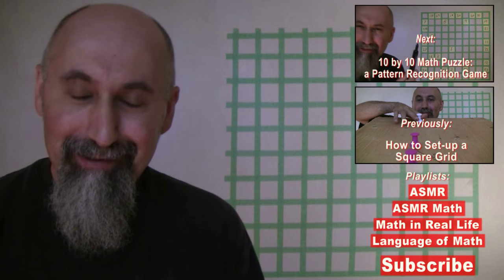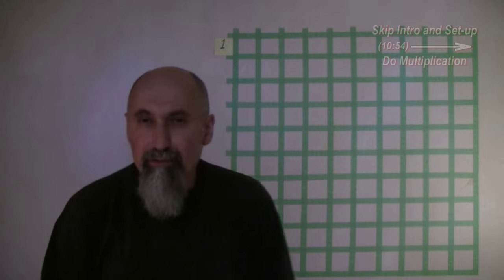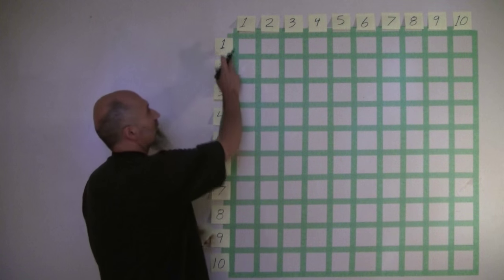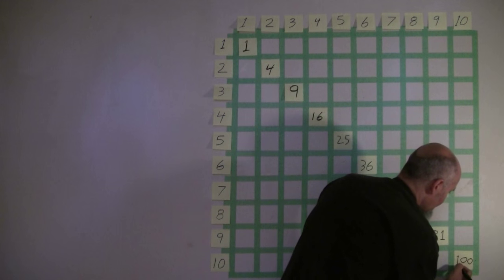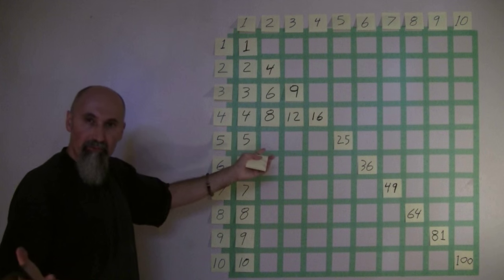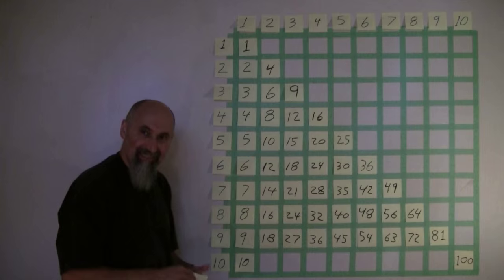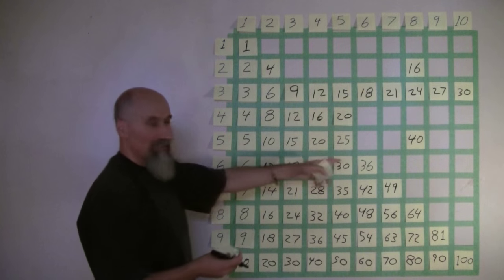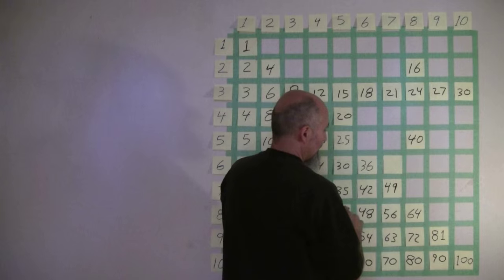ASMR Math: Generating the 10x10 Multiplication Table - Male, Soft-Spoken, Paper, Tape, Scratching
Skip Intro and set-up (Do Multiplication) 10:54

***CRYPTO***
▶️ As well as Cryptocurrencies:
Bitcoin (BTC): 1Peam3sbV9EGAHr8mwUvrxrX8kToDz7eTE
Bitcoin Cash (BCH): 18KjJ4frBPkXcUrL2Fuesd7CFdvCY4q9wi
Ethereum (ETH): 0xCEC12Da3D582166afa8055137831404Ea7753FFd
Ethereum Classic (ETC): 0x348E8b9C0e7d71c32fB2a70DcABCB890b979441c
Litecoin (LTC): LLak2kfmtqoiQ5X4zhdFpwMvkDNPa4UhGA
Dash (DSH): XmHxibwbUW9MRu2b1oHSrL951yoMU6XPEN
ZCash (ZEC): t1S6G8gqmt6rWjh3XAyAkRLZSm9Fro93kAd
Doge (DOGE): D83vU3XP1SLogT5eC7tNNNVzw4fiRMFhog

Peace.

chycho

***ARTICLE***

"An Exercise for the Mind: a 10 by 10 Math Puzzle: a Pattern Recognition Game: Meditation on an Open Maze"

***Additional Articles***

Peace,

chycho